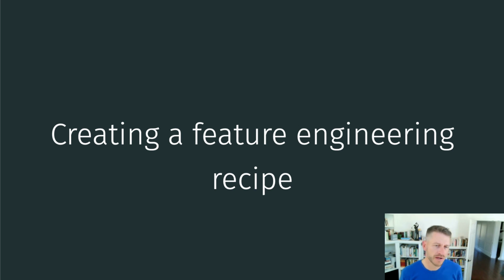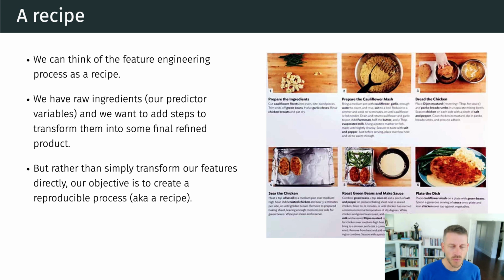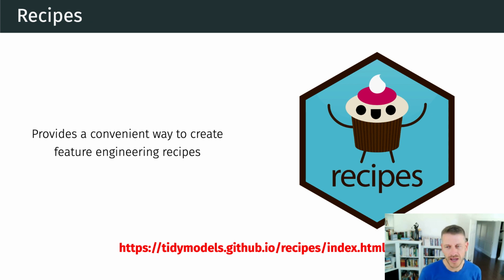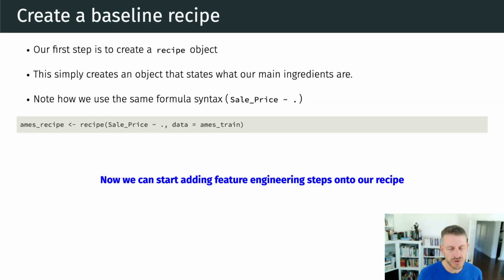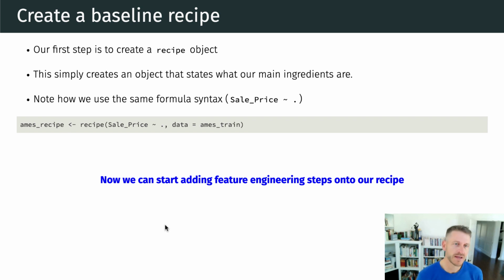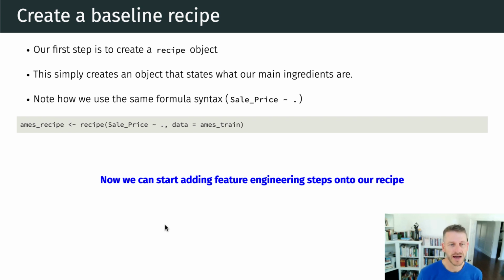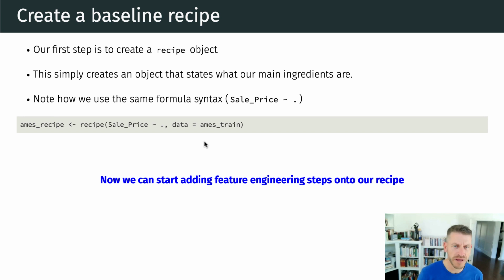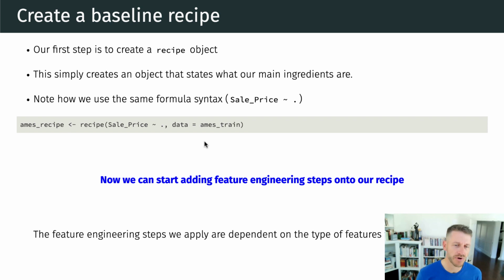Creating a Feature Engineering Recipe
This video accompanies the Create a Recipe section of Lesson 3a: Feature Engineering in the online textbook